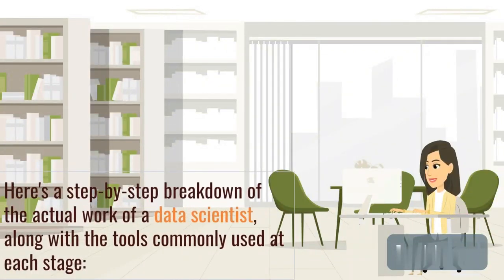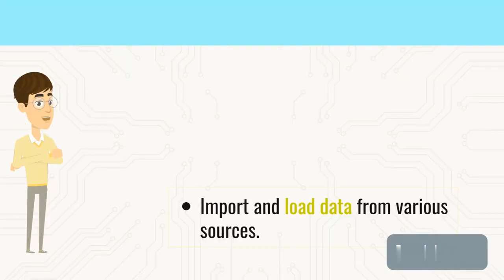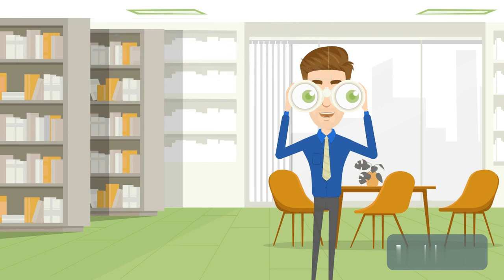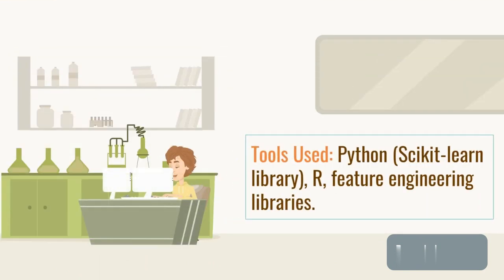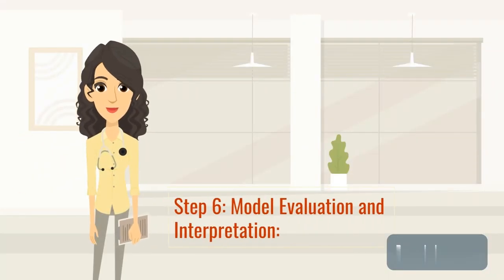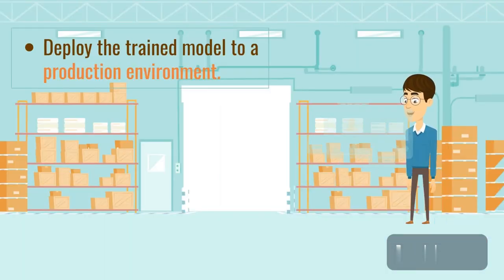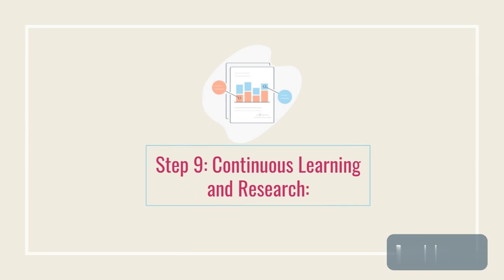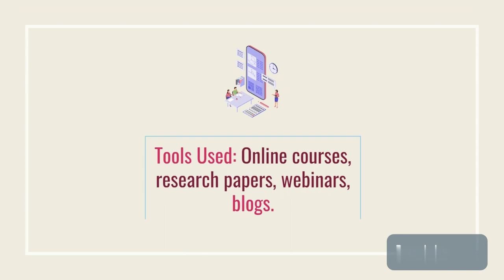What do you need to study for Data science..? 📊|| How to become a Data scientist...?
Data Science: The Art of Making Value Out of Data❤️❤️

In this video, we will explore the field of data science, which is the process of extracting knowledge and insights from data. We will discuss the different types of data, the tools and techniques used in data science, and the career opportunities available in this field.

Data science is a rapidly growing field with a wide range of applications. It is used in a variety of industries, including healthcare, finance, retail, and marketing. Data scientists are in high demand, and the salaries for this position are very competitive.

If you are interested in a career in data science, there are a few things you can do to prepare. First, you should develop your skills in mathematics, statistics, and programming. You should also be familiar with machine learning and data visualization techniques.

There are many resources available to help you learn data science. You can take online courses, read books, and attend conferences. You can also get hands-on experience by working on data science projects.

If you are passionate about data and technology, and you are interested in solving real-world problems, then data science is the field for you.

data science course 2023
data analyst
data analytics
how to become a data scientist roadmap
how to become data scientist in 2023
data science
what does data scientist do
data science course,data science with r,learn data science from scratch